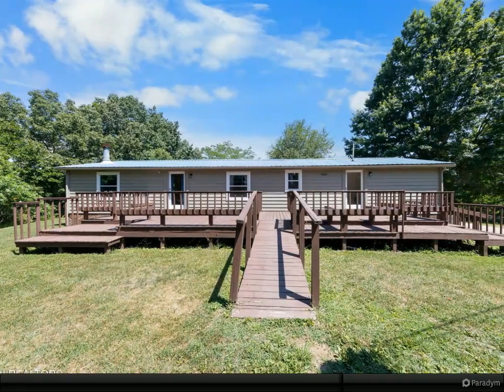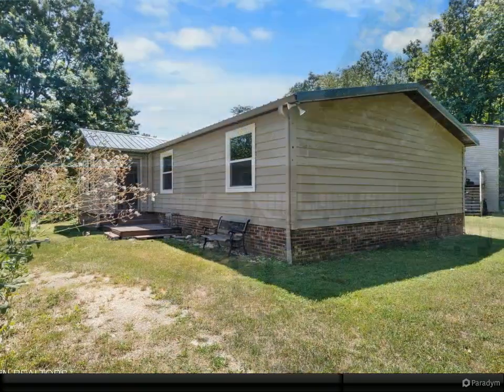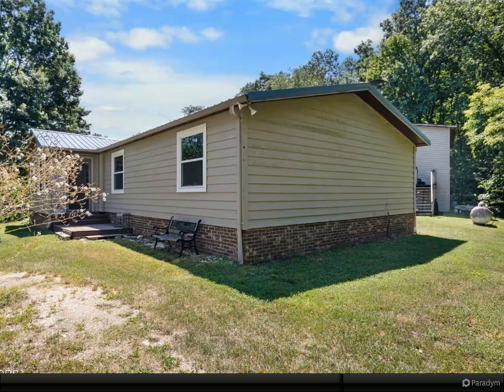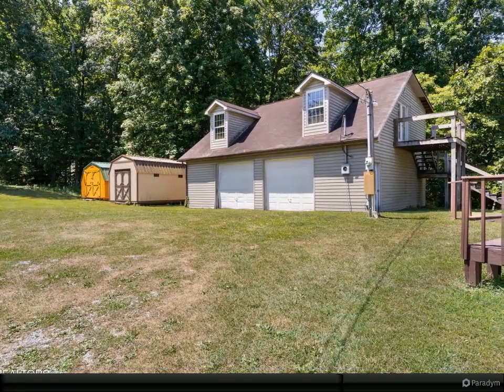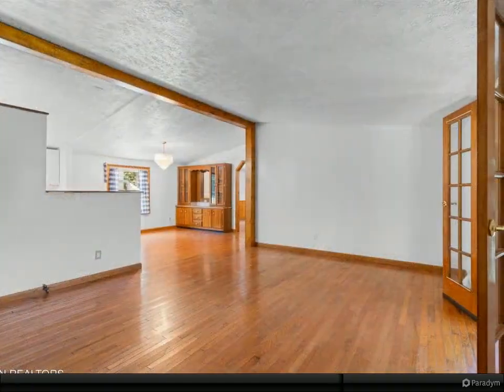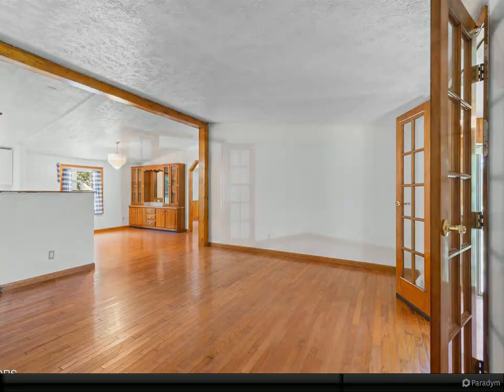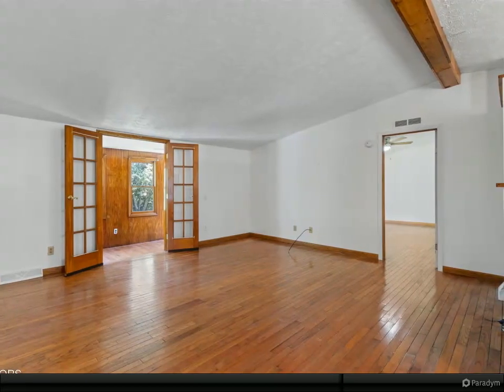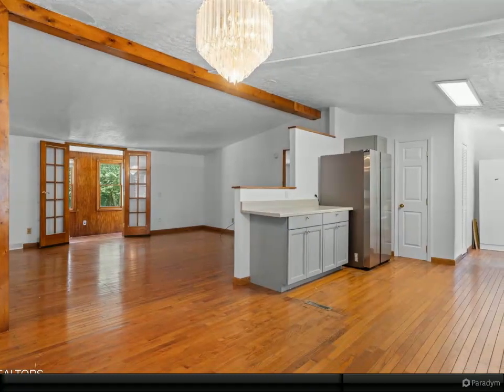170 Greene Hill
2 full bath